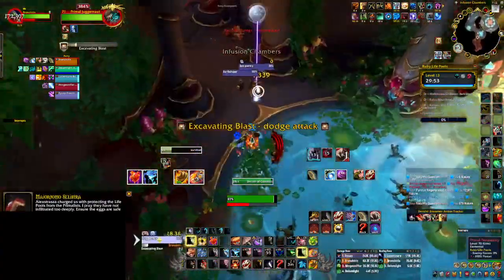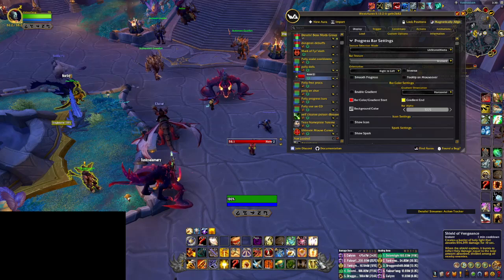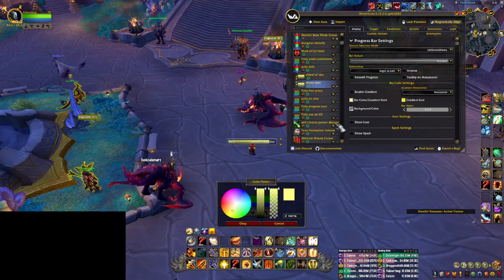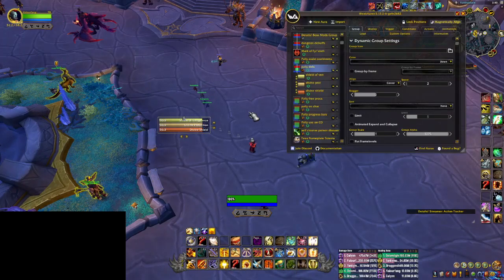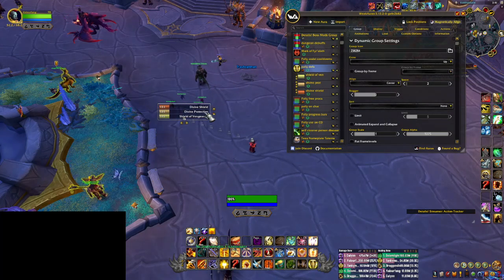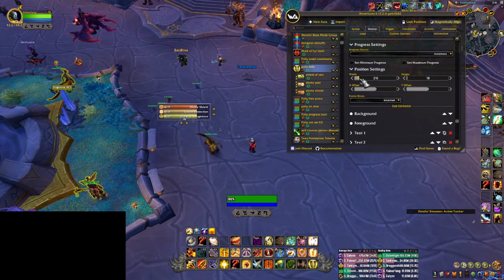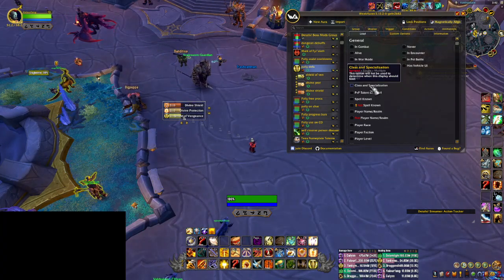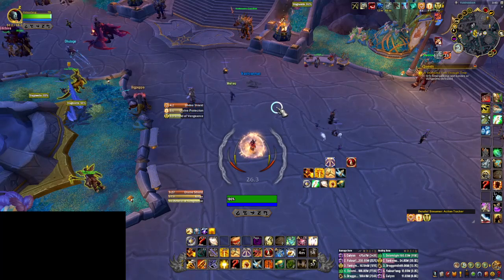WeakAura tutorial: How to make countdown timers with progress bars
How to make a Dynamic Group to see buff countdown timers (progress bars) - especially good for tanks and other classes who are constantly using defensives.

Aussie chick - Guardian Druid on Khaz'goroth (Oce), World of Warcraft DF S4
Redbubble store: LumpyCams.redbubble.com